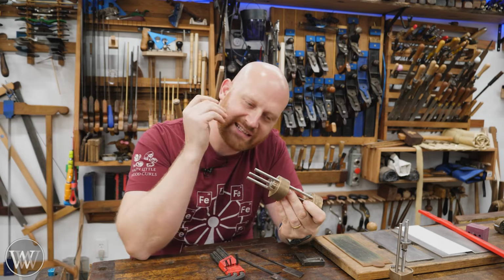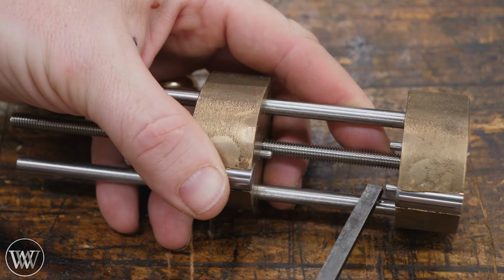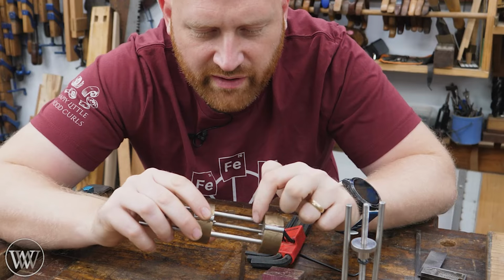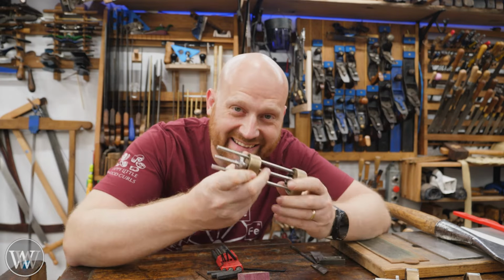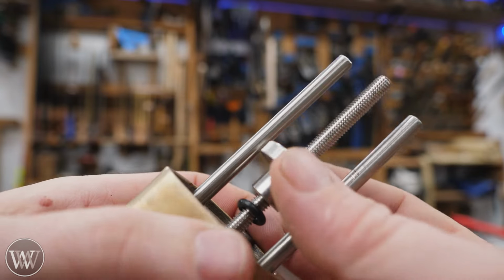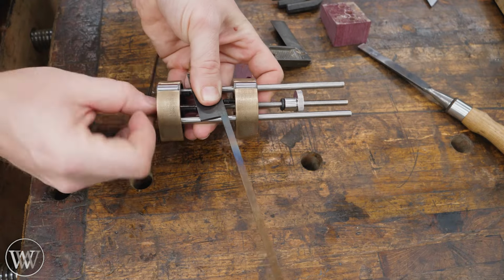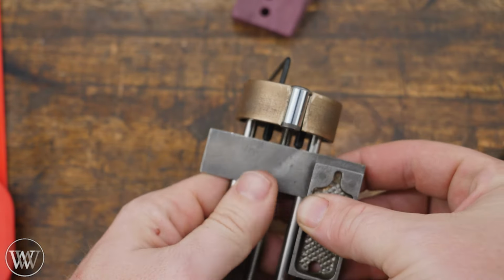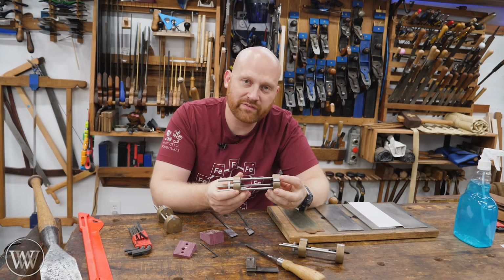REED Planes Did It Again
If you want to buy the soft stop ring to update your roller honing guide. Here is the information.

THE MAN
"C"

Andrew Wilson
Rich Dodson
Sherlock
Brett Lance
Michael Kelewae
Daniel McGrath
Ian McElcheran
Christopher Brown
Kenny-Anjanette Horn
Russell Gough
Brian Suker
Brian Suker